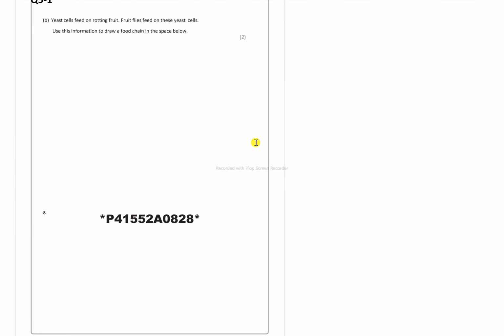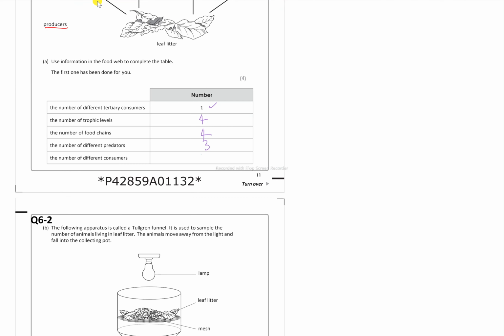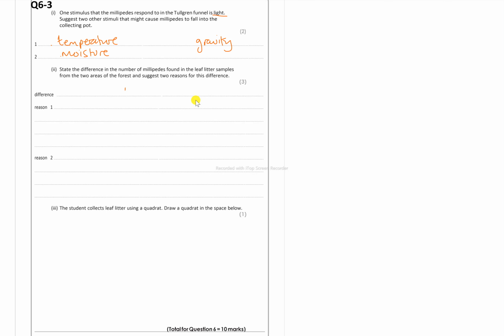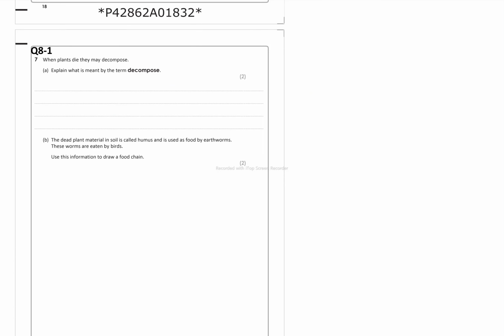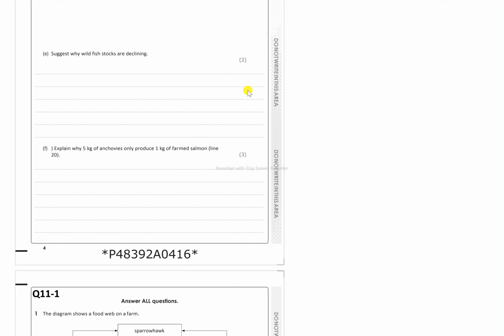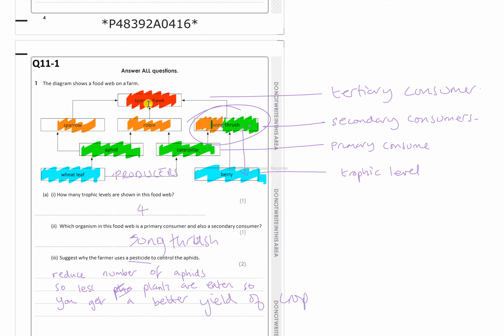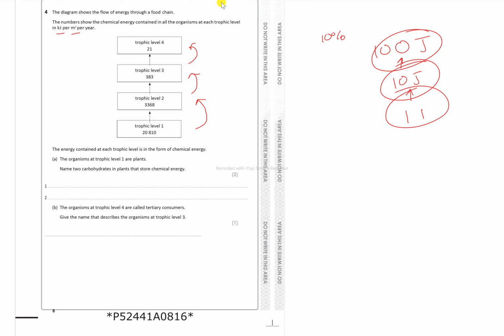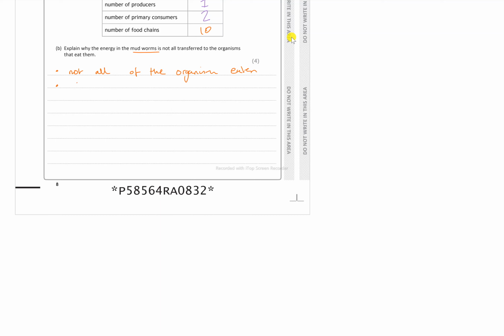TOPIC. Food Chain 2